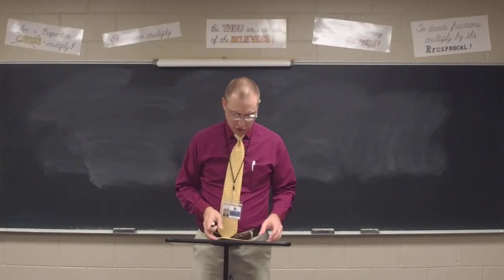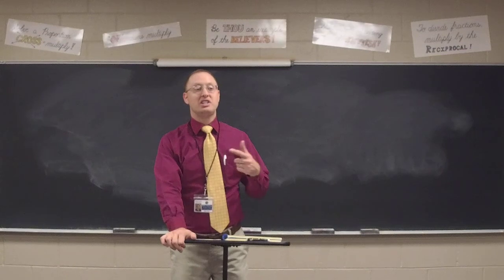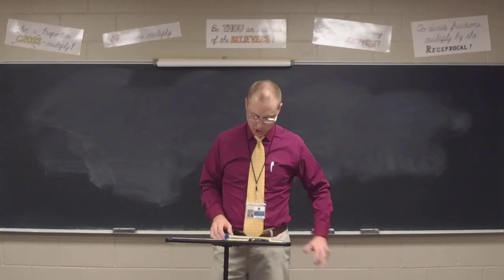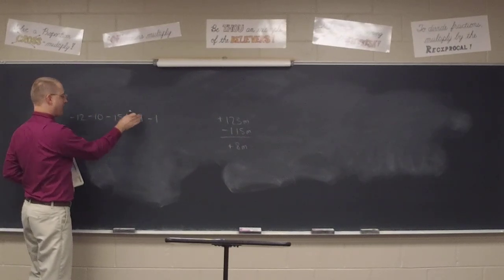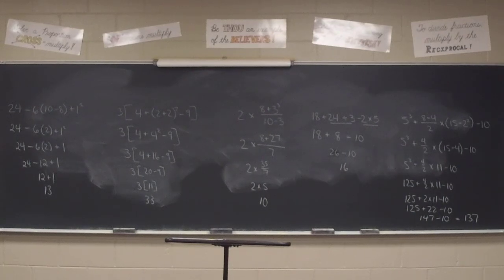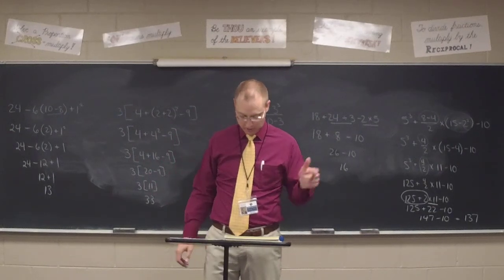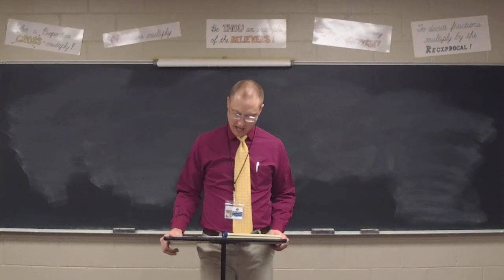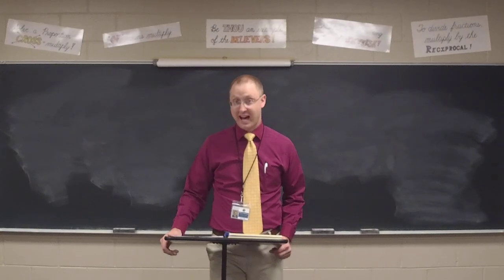Pre-Algebra Lesson 47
review of signed numbers